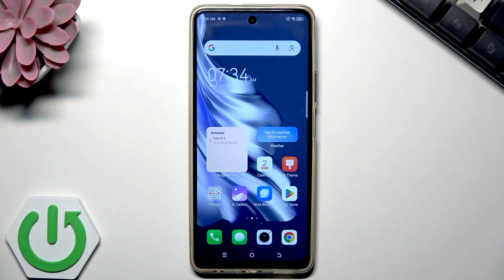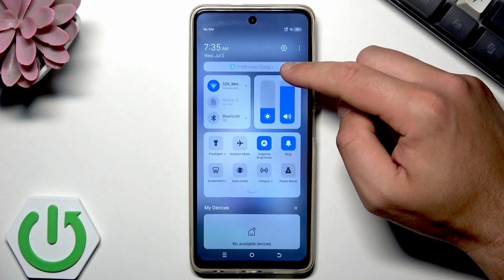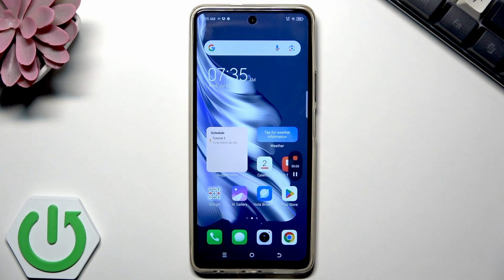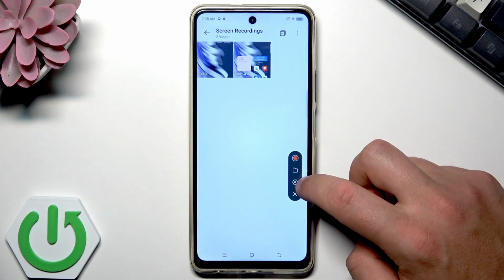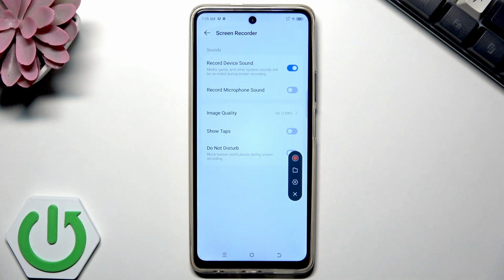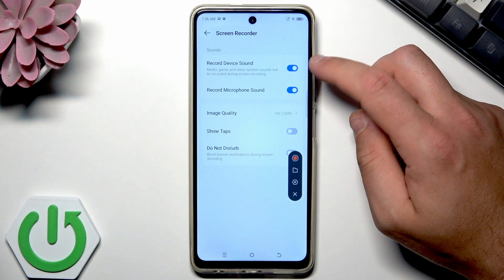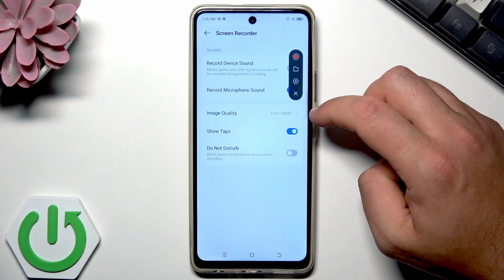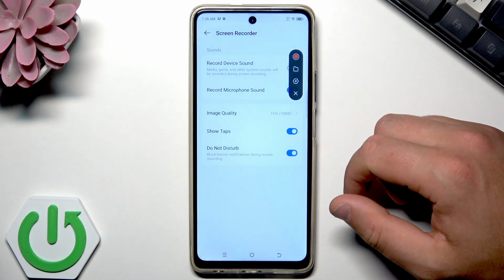TECNO Phone – How to Record Screen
If you want to record your screen on a TECNO smartphone, this video will show you exactly how to use the built-in screen recorder feature. Learn how to access the screen recording tool, start and stop recordings, and save your videos directly on your TECNO phone. We also cover how to adjust important settings like recording microphone audio, enabling or disabling device sounds, choosing image quality, and using Do Not Disturb to avoid interruptions. Whether you need to capture tutorials, gameplay, or anything else on your TECNO device, this step-by-step guide will help you get the best results.

How to record screen on TECNO phone?
How to enable microphone sound in TECNO screen recorder?
Where to find saved screen recordings on TECNO smartphone?

0:00 Start and open screen recorder on TECNO phone
0:19 Access and use the screen recording tool
0:29 Start, pause, and stop screen recording
0:46 Save and find your recordings
0:57 Adjust screen recorder settings (microphone, device sound, quality)
1:30 Enable Do Not Disturb while recording